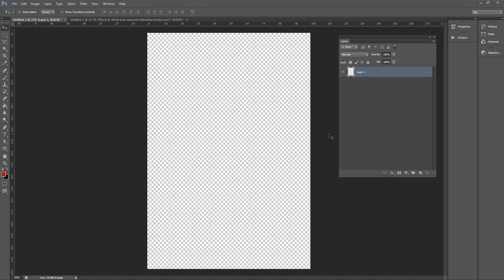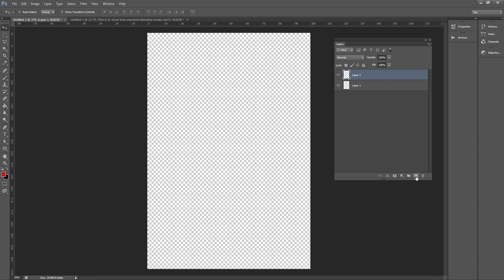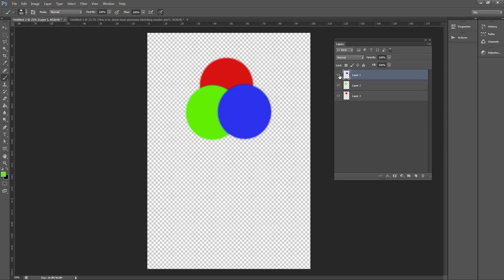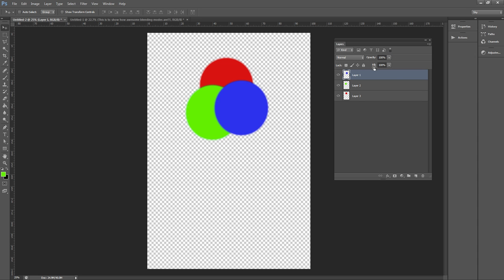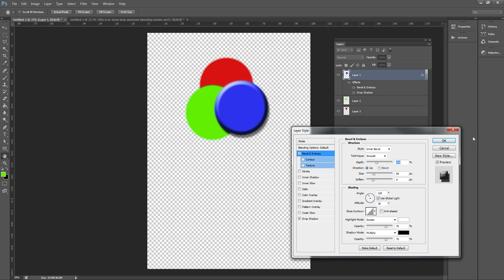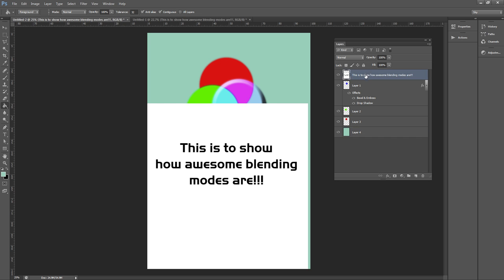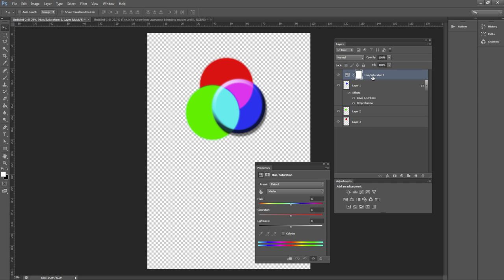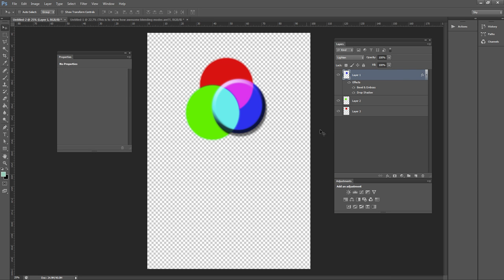Layers in Photoshop explained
This tutorial explains the basics of layers in Photoshop in a way that is easy to grasp and understand.